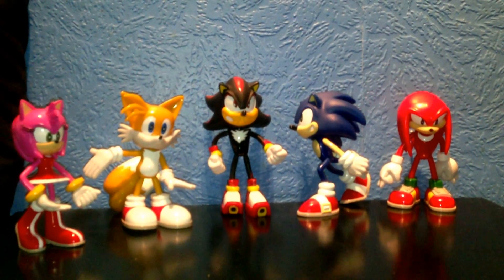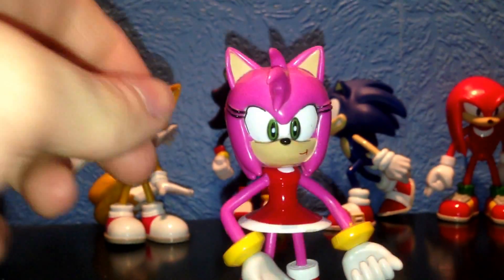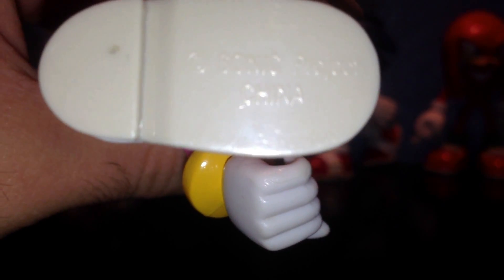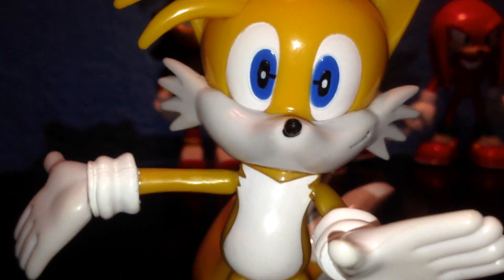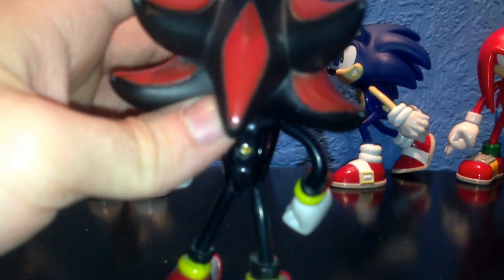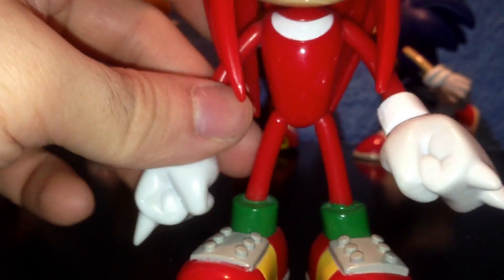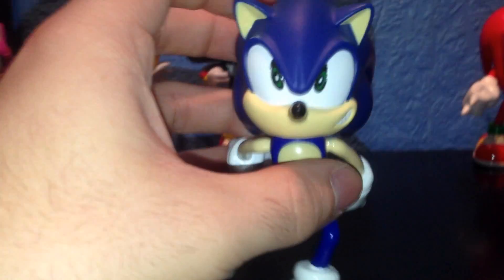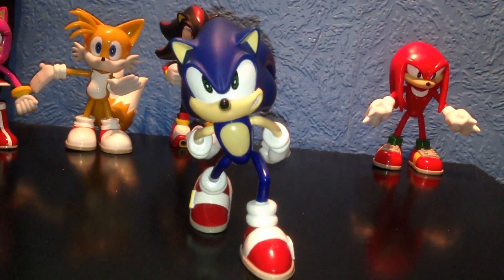Sonic X Megabot Figure Series Review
This is a review on the megabot figurine series and they are one of the best looking figures that i own and i'm really happy to have them.